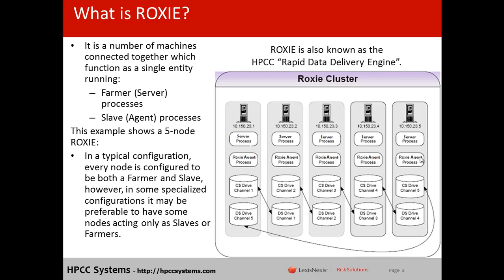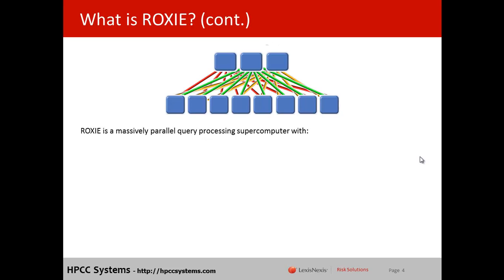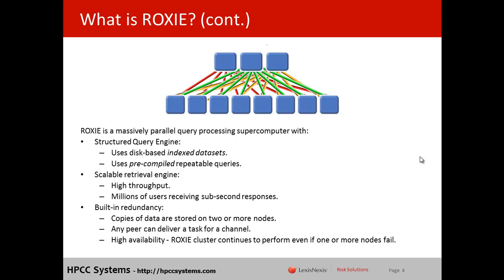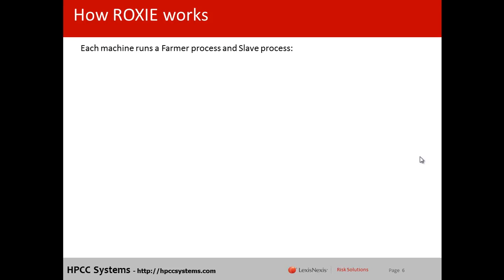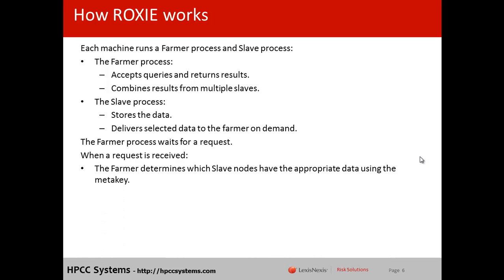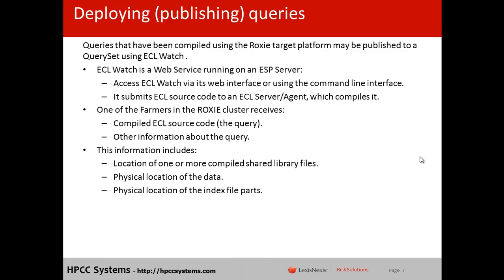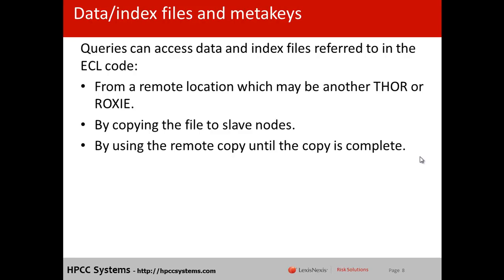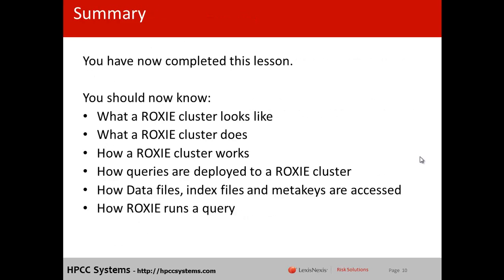The ROXIE Cluster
In this video, LexisNexis discusses the specifics of the ROXIE cluster.